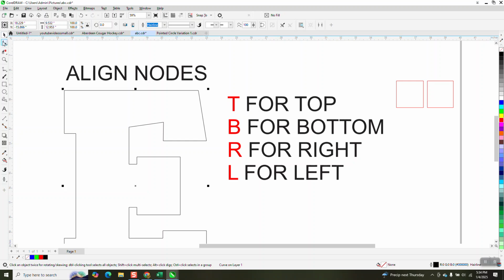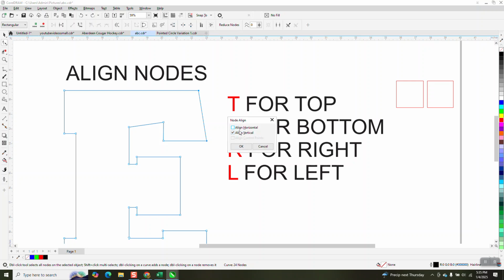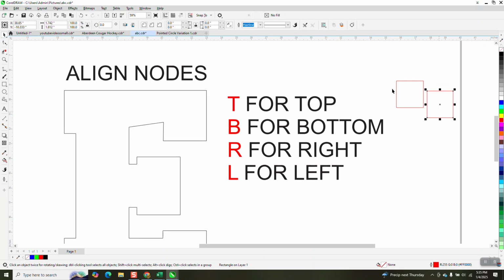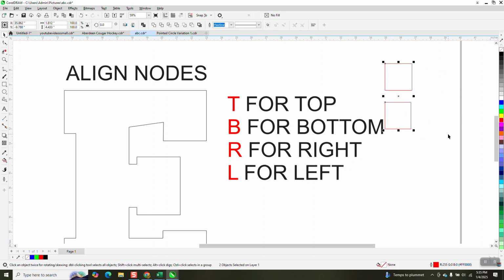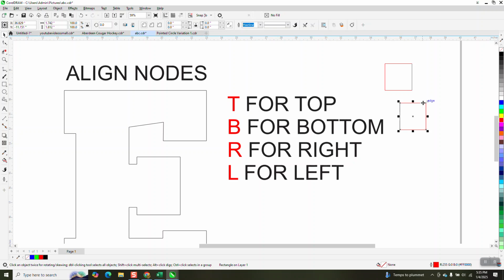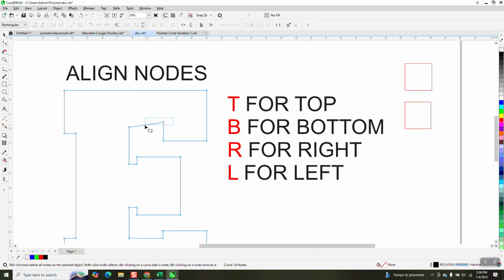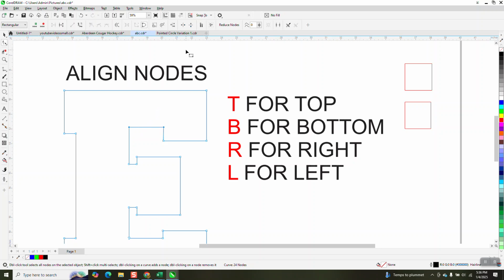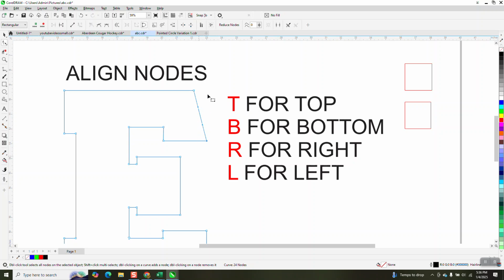Corel Draw Tips & Tricks Align Nodes TWO WAYS